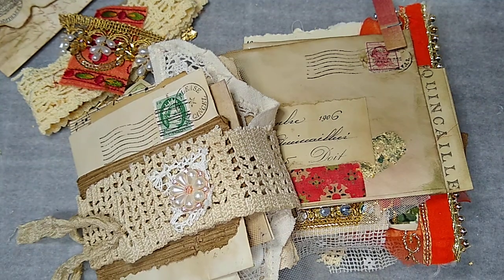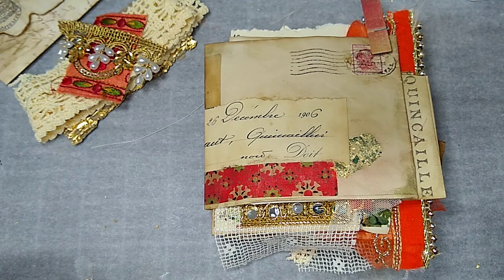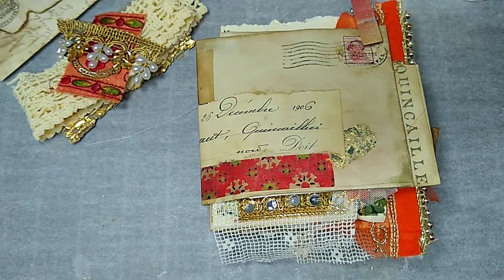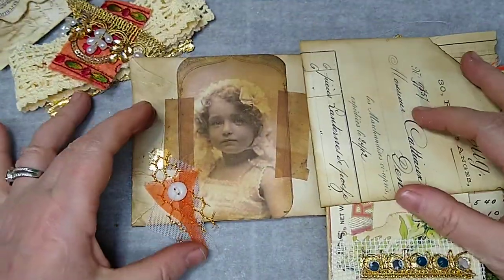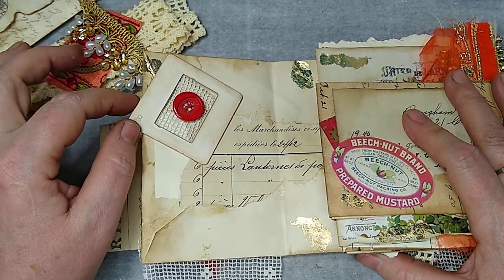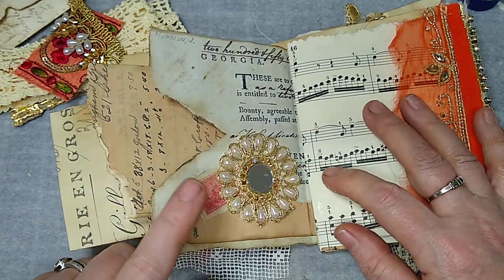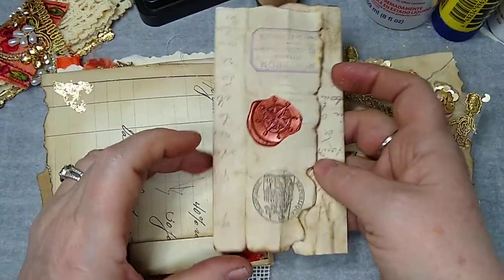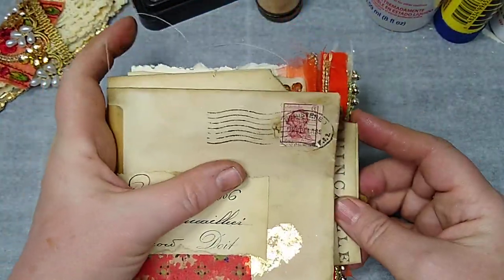Amelia tutorial explained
Amelia tutorial explained because the camera shut off 🤔🤔🤔

Amelia kit available in

Sheila's Etsy
Bohodaydreams Store

Sally's Etsy
RainyDayGypsyAtelier